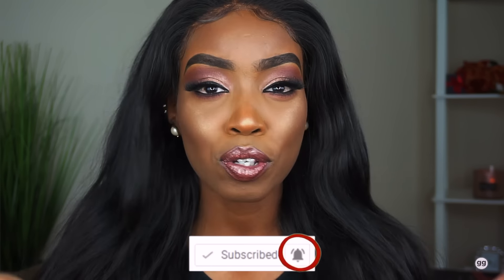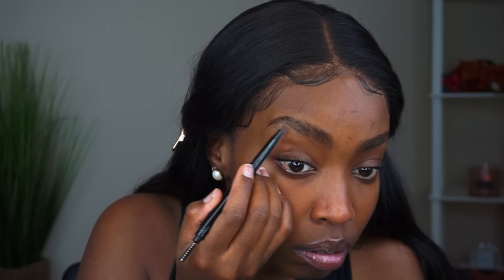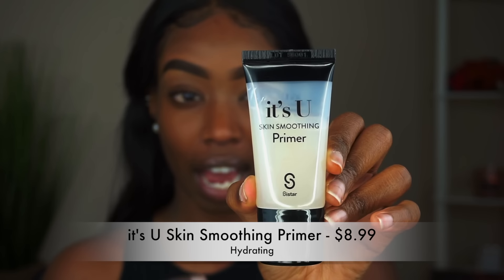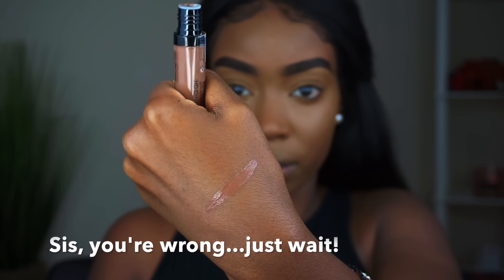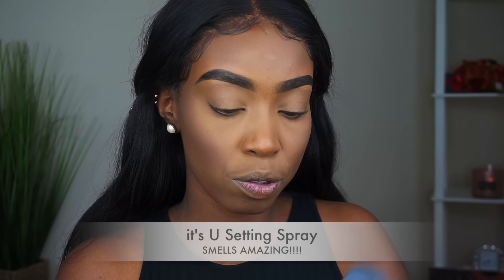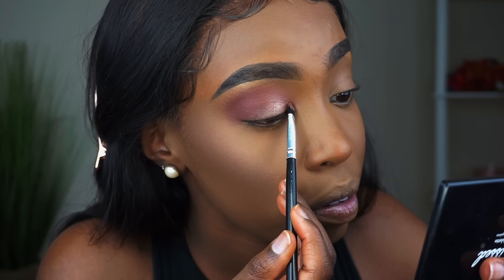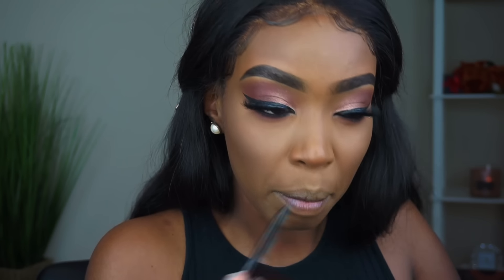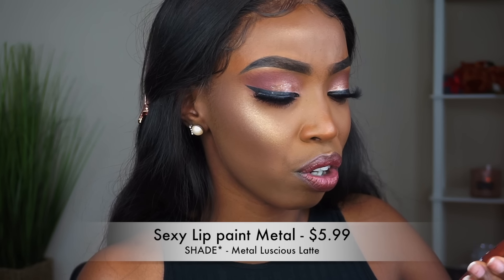GRWM: Full Face of Affordable Makeup from Sistar Cosmetics|WOC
This video is in collaboration with Sistar Cosmetics.

Hey y'all welcome back!!! So today I collaborated with Sistar Cosmetics to bring to you my Full Face of Affordable Makeup first impressions video! You guys are going to love this because everything is so affordable and as you can see SO WORTH THE PURCHASE! I hope you enjoy the video.

Concealers - Bronze & Deep Espresso (Sorry, forgot to add deep espresso in the vid)

Please let me know what you think of the look below and let me know what else you'd like to see on this channel.